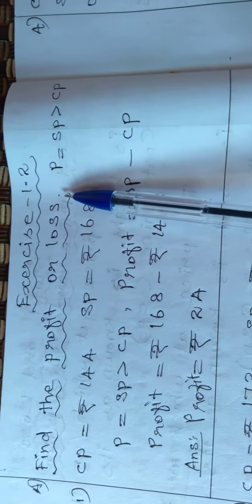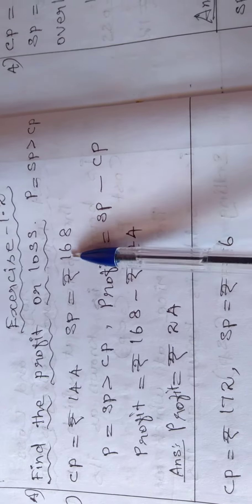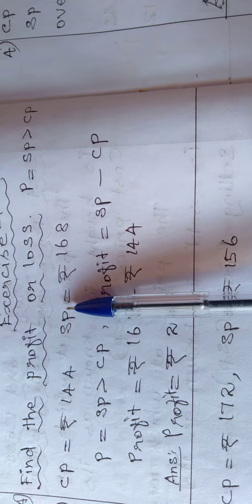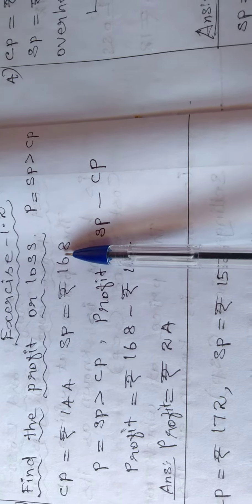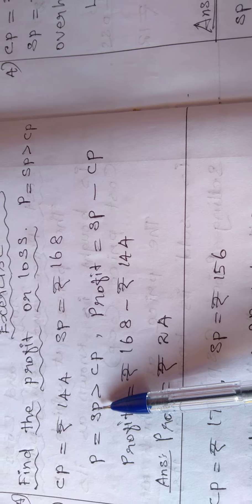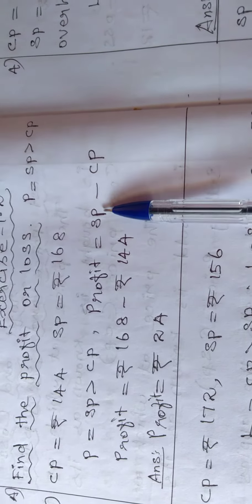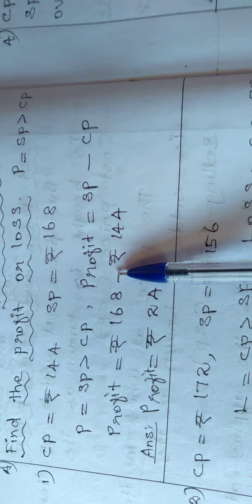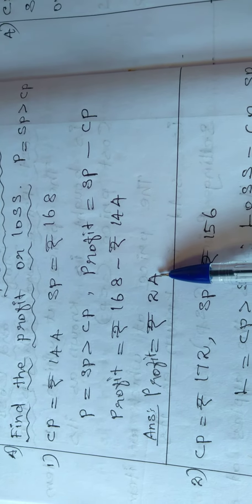Finding profit if CP and SP is given|class-5|January 2022